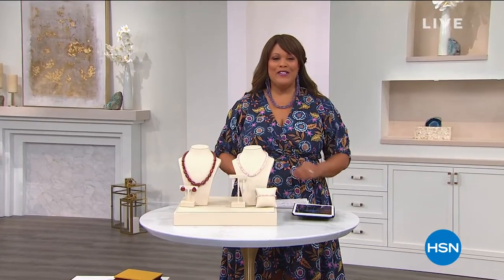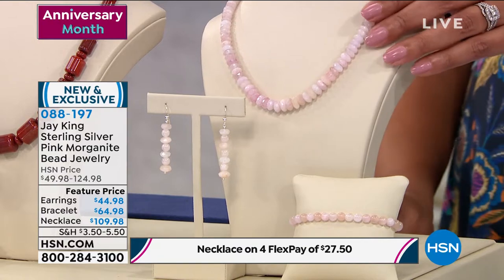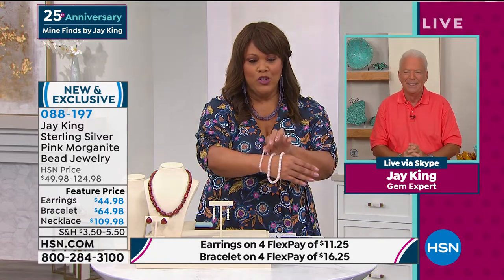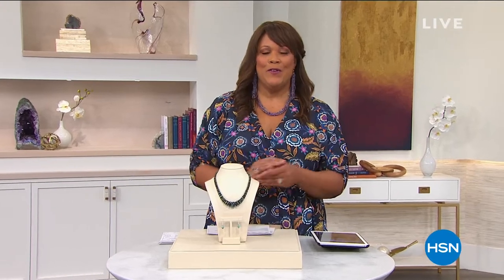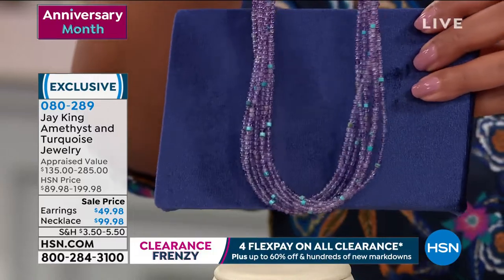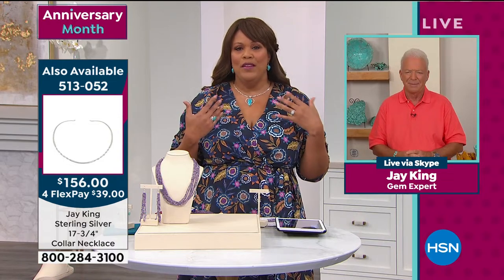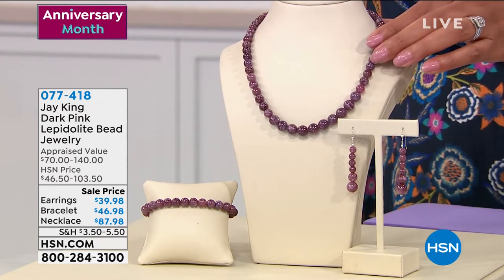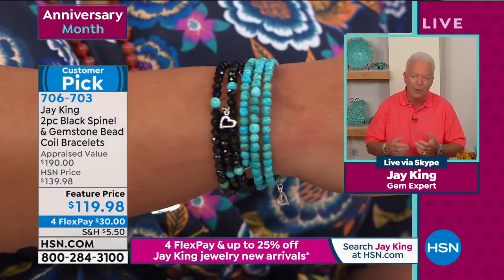HSN | Mine Finds by Jay King Jewelry 25th Anniversary 08.23.2020 - 10 AM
Discover sterling silver gemstone jewlery from exotic locations during Jay King's 25th anniversary.